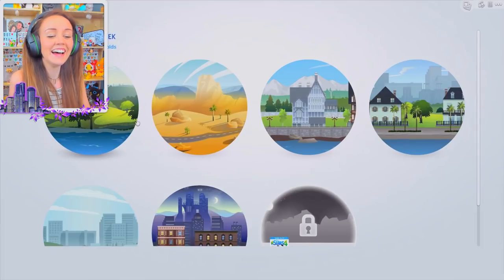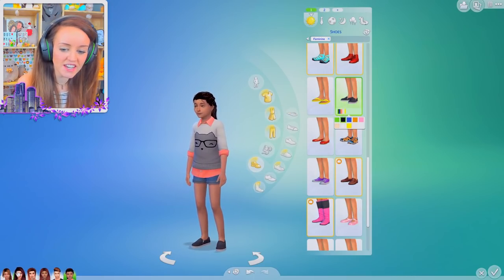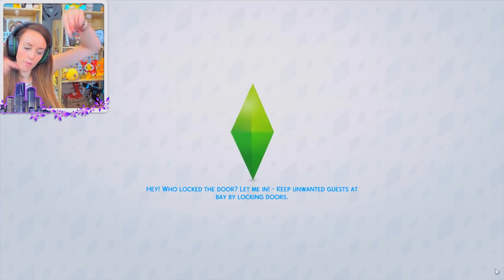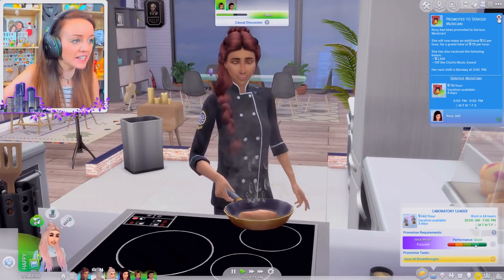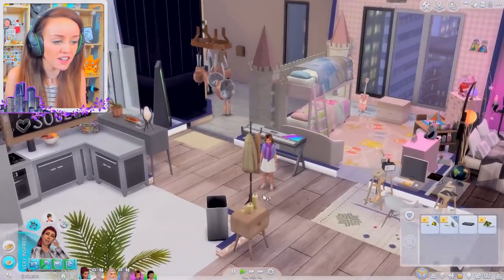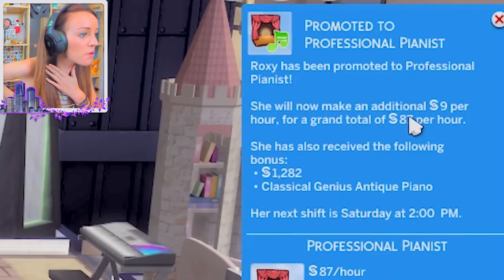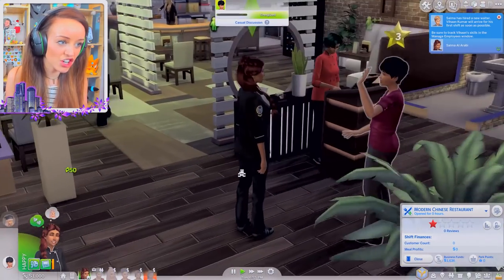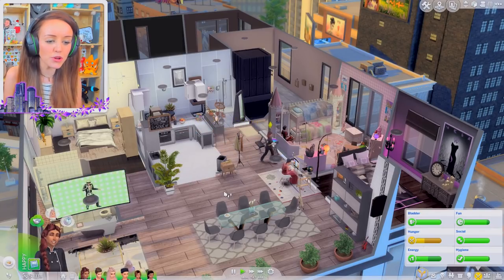😱JALMA IN TROUBLE!?👫 (The Sims 4 IN THE CITY #19! 💒)￼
Salma's restaurant opens! But just as her career takes off, James wants another child!? 💔
🎈Meet me! - DIGITAL KIDS SHOW! 🎈
✨I got the custom content from here!